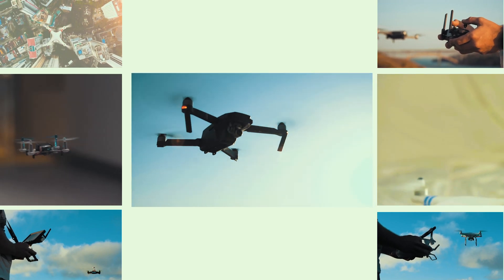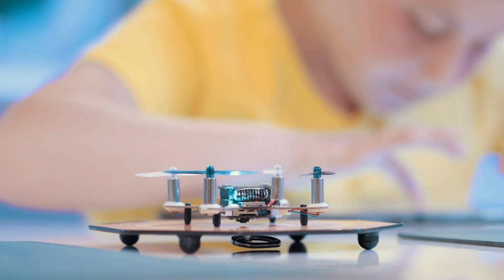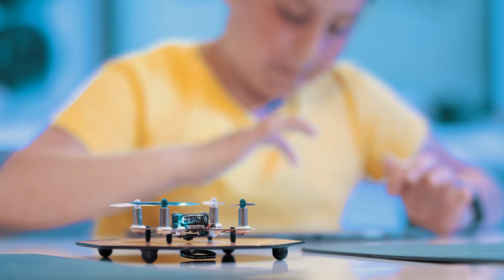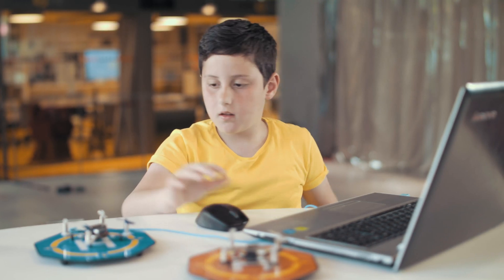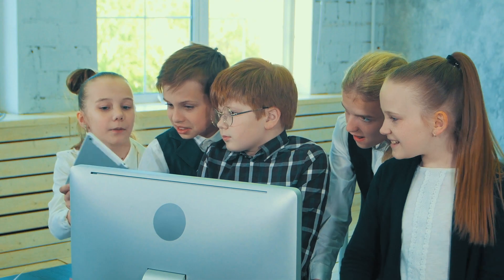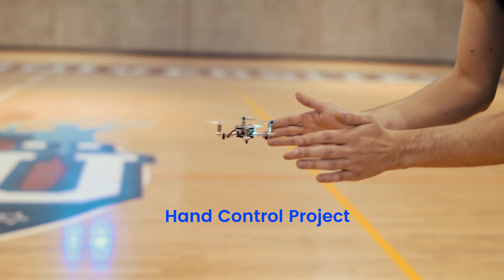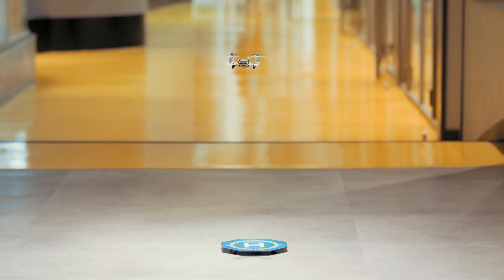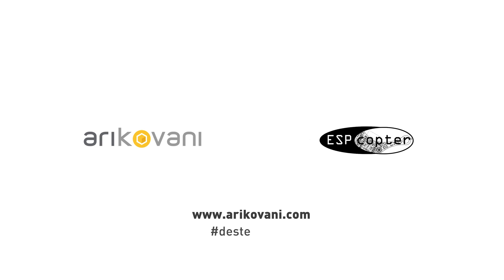ESPcopter: Programmable Mini Drone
After more than two years of continuing research, development and testing here is the most hackable affordable and blockly programmable mini-drone ESPcopter.